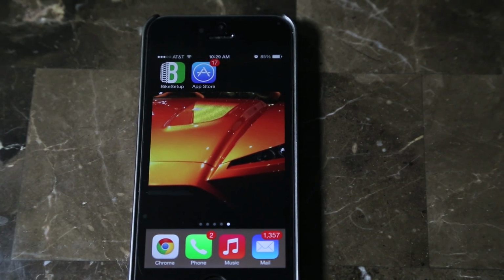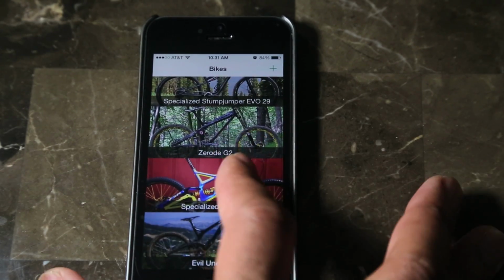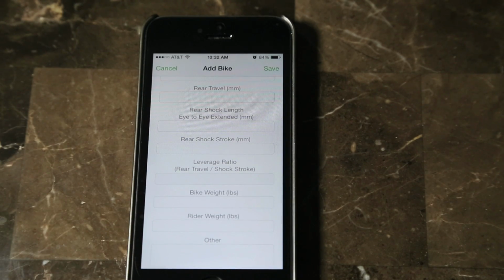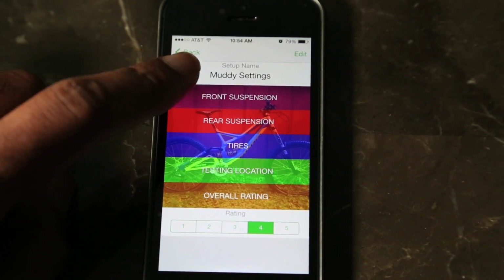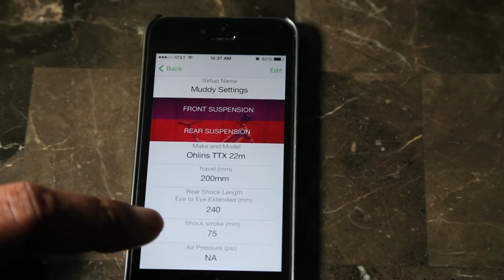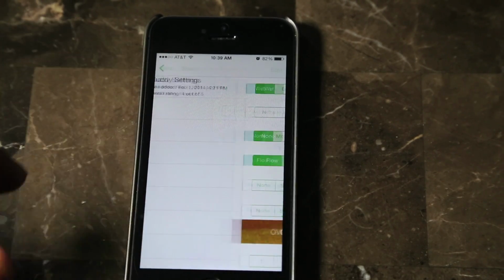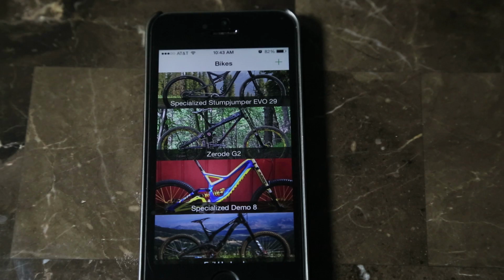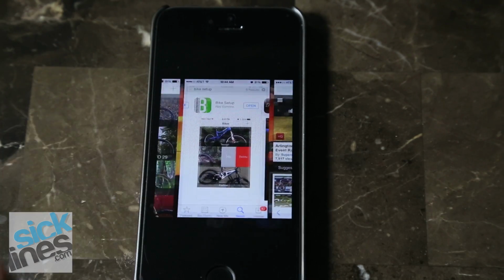Review: Bike Setup App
If you're looking to document your bike settings on your phone in a more stream-lined fashion check out this latest app, Bike Setup, that helps you organize your thoughts and settings in an easy iOS program.